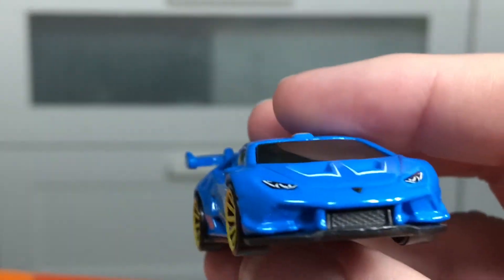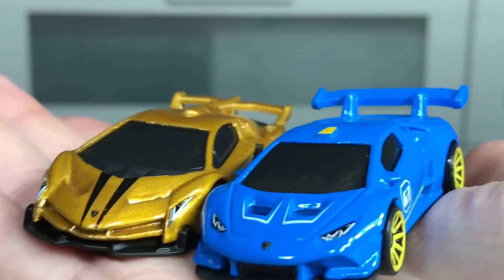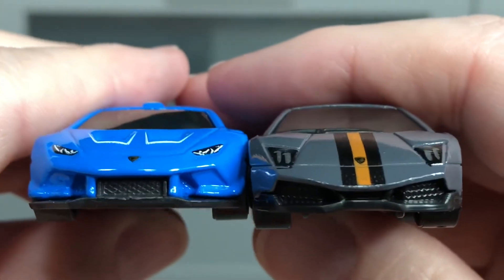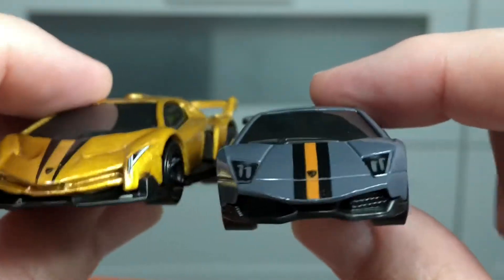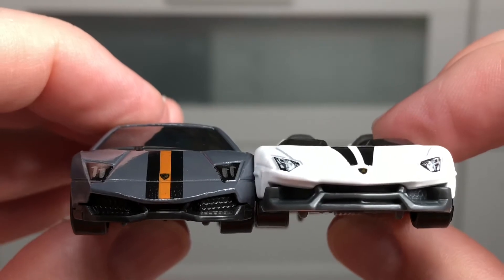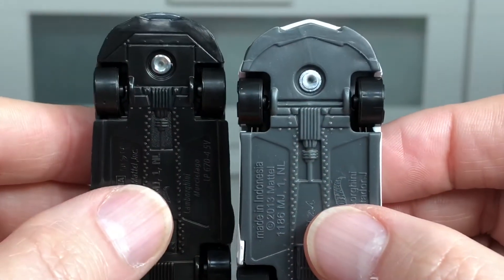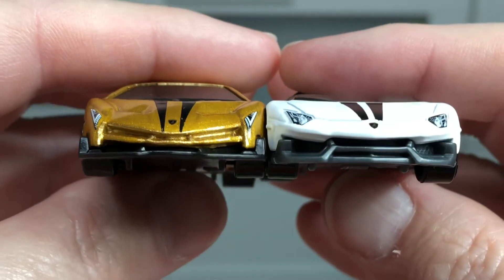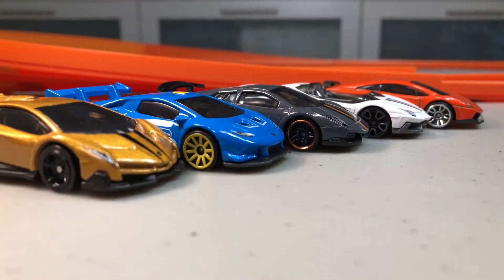Peg Hunting Hot Wheels New Lamborghini Pack At Target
Peg Hunting Hot Wheels New Lamborghini Pack

Hot Wheels

Hot Wheels

Hot Wheels

Hot Wheels

Hot Wheels

Hot Wheels

Hot Wheels

Hot Wheels

Hot Wheels

Hot Wheels

Hot Wheels

Hot Wheels

Hot Wheels

Hot Wheels

Hot Wheels

Hot Wheels

Hot Wheels

Hot Wheels

Hot Wheels

Hot Wheels

Hot Wheels

Hot Wheels

Hot Wheels

Hot Wheels

Hot Wheels

Hot Wheels

Hot Wheels

Hot Wheels

Hot Wheels

Hot Wheels

Hot Wheels

Hot Wheels

Hot Wheels